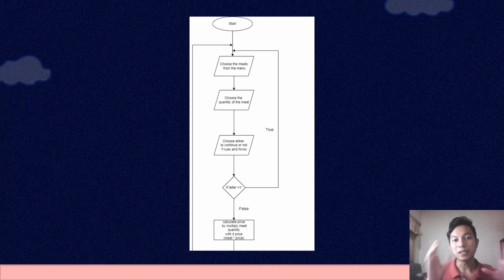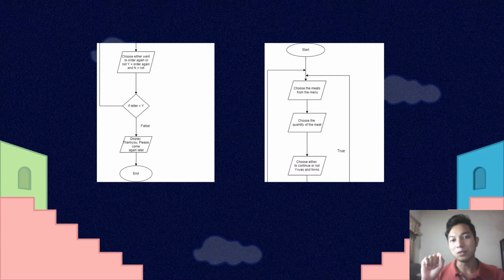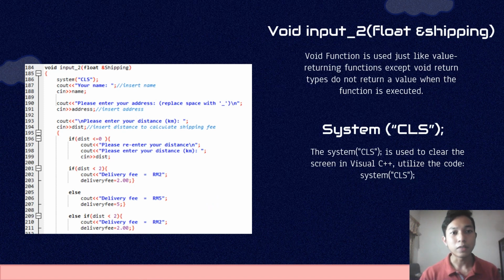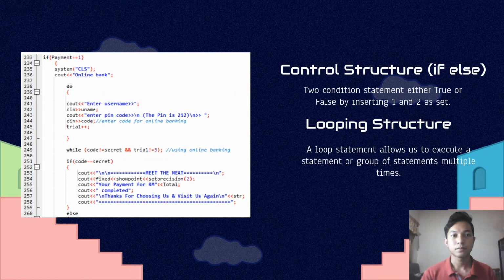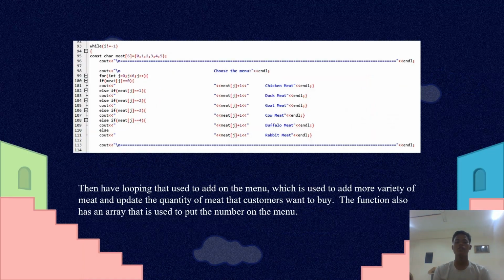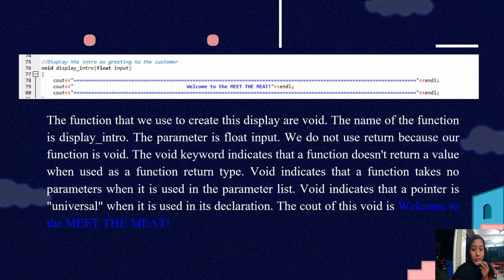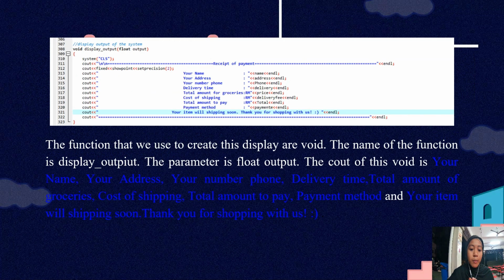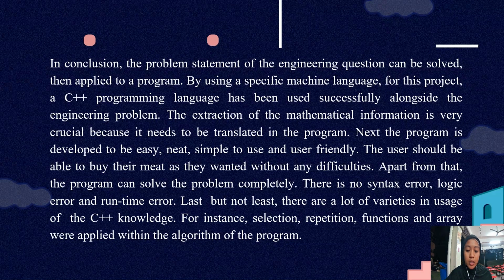Online Groceries Store Using C++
MINI PROJECT UITM

MUHAMMAD HAFIY NAIM BIN MOHD ISMADI
NUR AESYA BINTI MOHAMAD FAIDZAL
PUTERA AMIRUL HAKIM BIN ROSLI